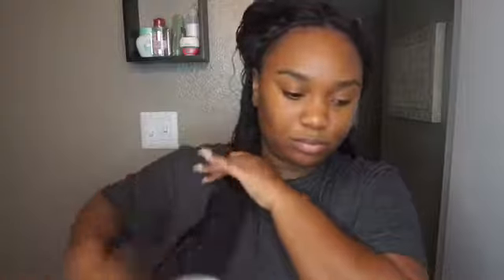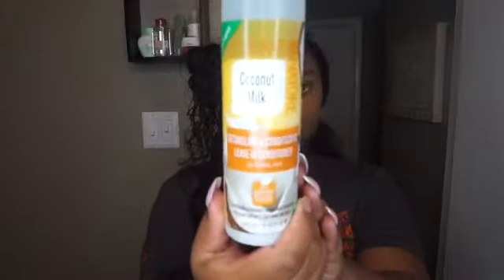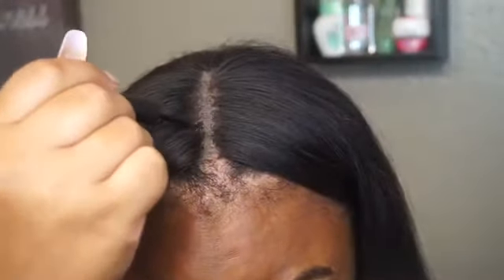Ali Grace loose wave hair blown out | MY FIRST GIVEAWAY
Hey loves, quick chit chat over my aligrace hair. I love the hair however it does shed & the closure is starting to bald so keep that in mind when purchasing but I show you how to quickly fix it for the moment!

Winner will get all brand new unopened makeup from me 💕

Rules:
2. Like this video
3. Show love to my past videos if you haven't already 💕
6. Optional: tag a friend to better your chances
SEND ME THINGS
Latasha Lavalais